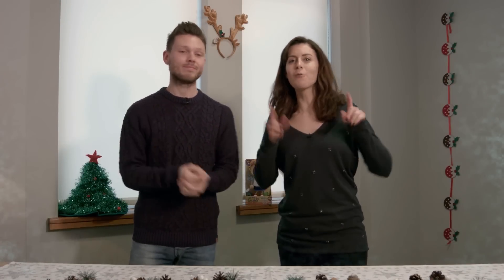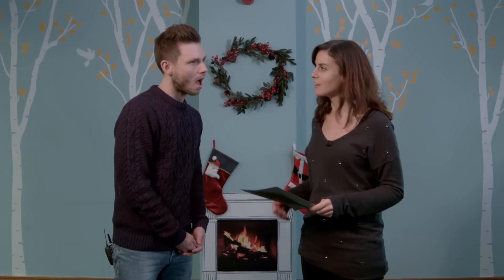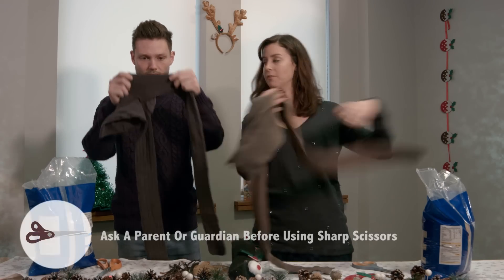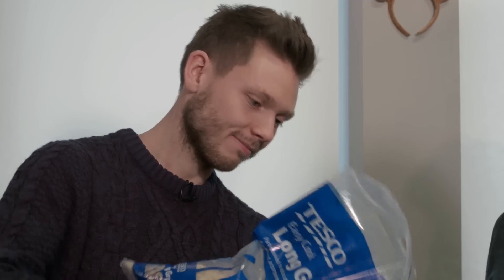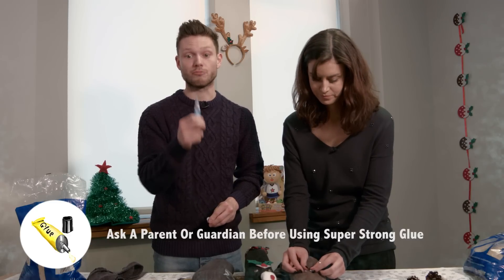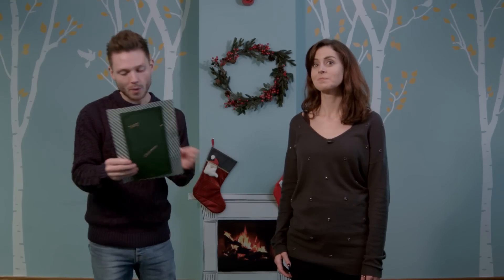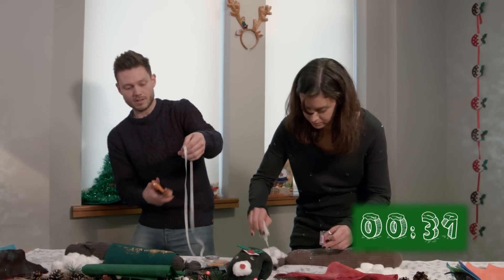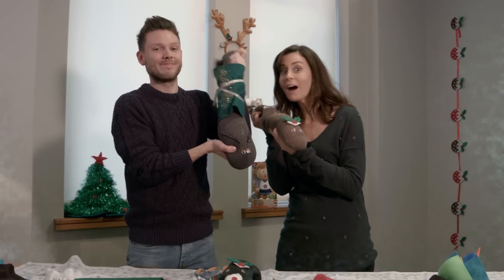Make a Reindeer Door Warmer! | VLOGMAS with Will Manning & LaurBubble | ZeeKay Junior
Will and Laura are back! Here’s how to make your very own reindeer warmer at home!
You will need:
• One large bag of rice
• Pair of old wolly tights (with no holes)
• Strong glue (remember to ask a parent or guardian to help you)
• Googly eyes
• Twigs or old Christmas decoration for the antlers
• Glitter
• Ribbons
• Felt
• Cotton wool buds
• Scissors (remember to ask a parent or guardian to help you)

Method:
YOU MUST ASK A PARENT OR GUARDIAN TO ASSIST YOU
• First- take your tights and cut a good length off one of the legs. Then fill the tight with rice – leave enough room in the end to tie a knot!
• When the tight starts to feel squidgy and is ¾ full proceed to tie multiple knots to form a tail and secure with an elastic band to ensure no rice falls out.
• Choose a pair of googly eyes to stick on your reindeer!
• Make shift some antler by using soft twigs or an old Christmas decoration – or even shape some antlers out of felt.
• Next – decorate your reindeer and make them as Christmassy as you can!

Presenters                               Will Manning & Laurbubble

Directed by                             -   Natalie Walmsley
Written by                               -   Natalie Walmsley
Director of Photography      -   Dann Emmons
Assistant Director                 -   Nathan Neuman
Camera Operator                  -   Raghav Mukerji
Edited by                                -   Dann Emmons
Sound by                                -  Kieron Johnston
Production Coordinator       -   Celia Linnett
Development Executive       -   Gary Milne
Assistant                                -   Dan Lewsey
Runner                                    -   Tre Gordon